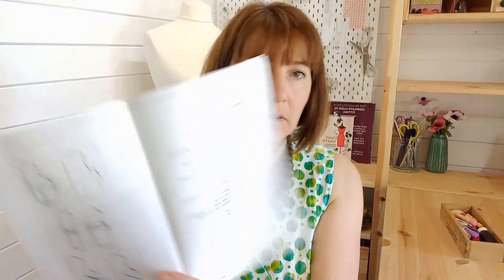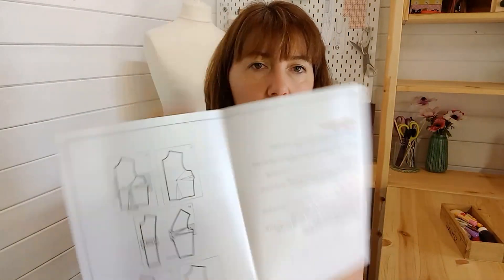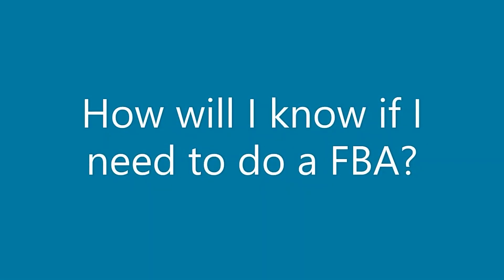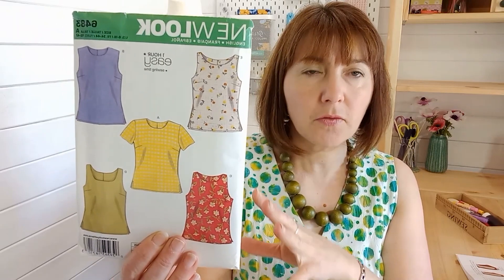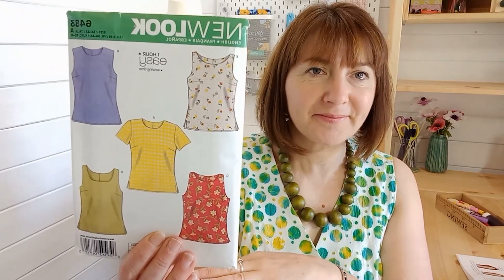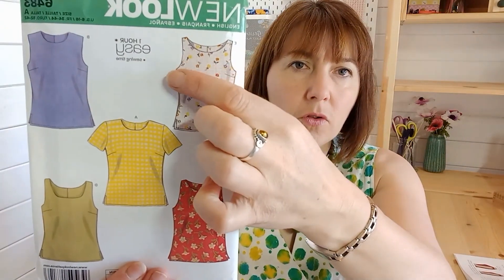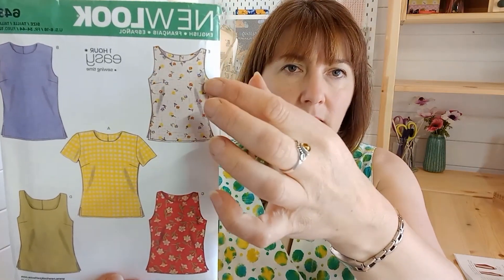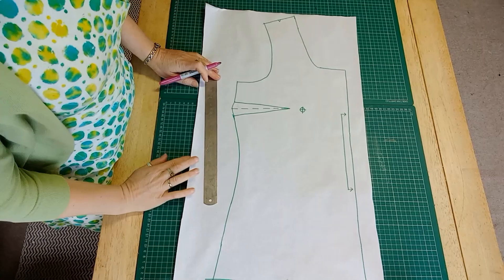Learn to Sew – How to do a FBA on a Darted Bodice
Today, we’re delving into the world of bust adjustments. In this video, you will learn how to make a Full Bust Adjustment (FBA) on a darted bodice. Jo talks you through how to spot whether you will need to make this type of adjustment, as well as top tips for measuring yourself accurately and taking these measurements into the paper pattern. With just a few tweaks you can make this alteration to draft unique pattern pieces to fit your shape. This handy technique will allow you to make amends to all sewing patterns to improve your fitting and stitching skills on your sewing journey.